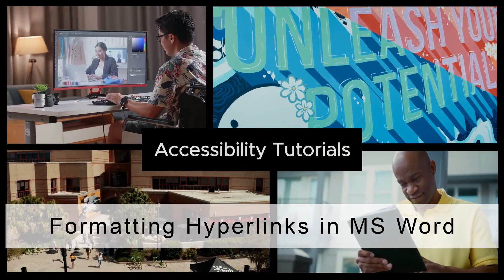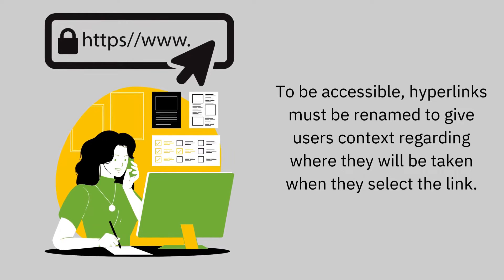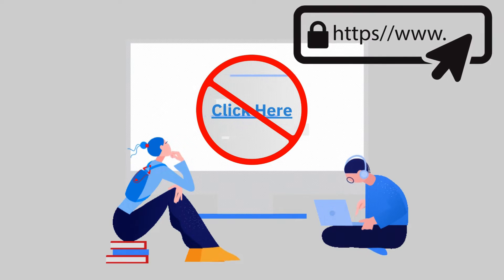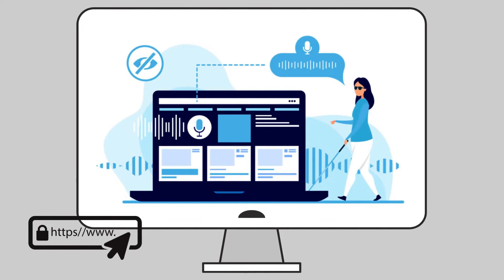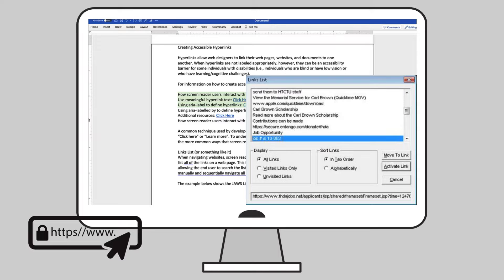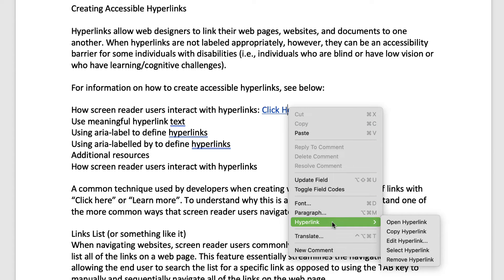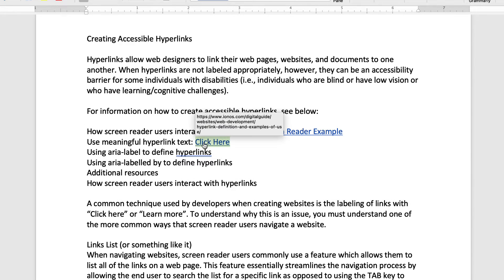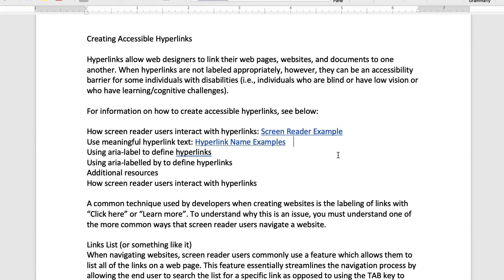Hyperlinks in Microsoft Word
This video will discuss hyperlinks and how to appropriately format them in Microsoft Word.  A hyperlink is a digital reference to another location. To be accessible, hyperlinks must be renamed to give users context regarding where they will be taken when they select the link.